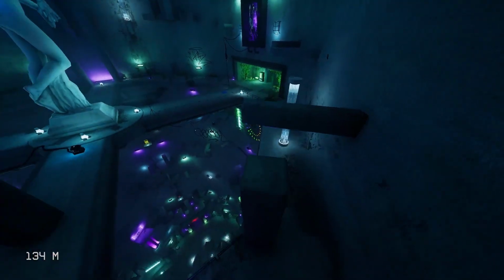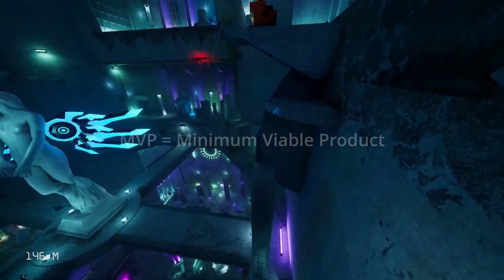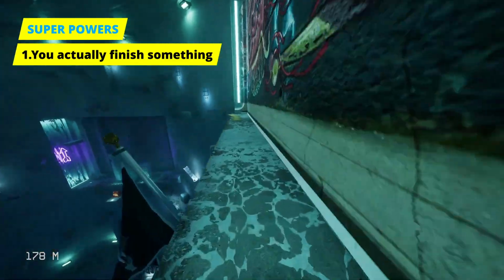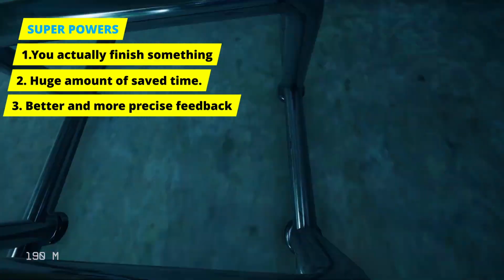This is the biggest reason game dev projects fail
Today we discussed about MVP and why is it so important to keep your project up and going. This is the easiest way to keep burn out out of the sight and be satisfied with yourself and what you have made!